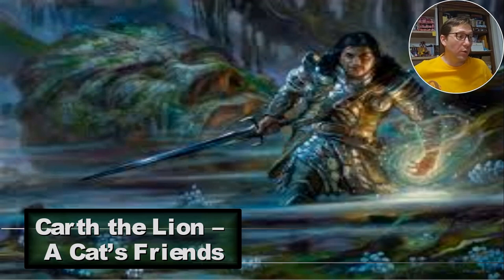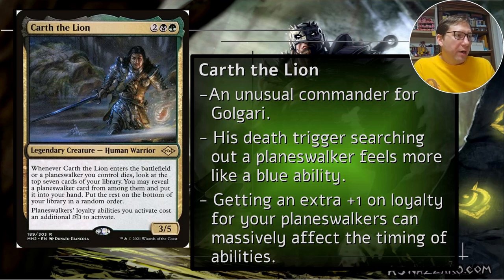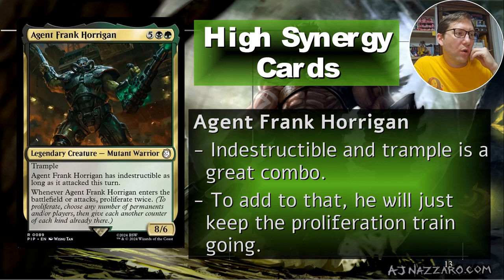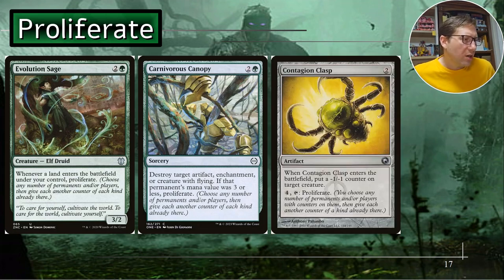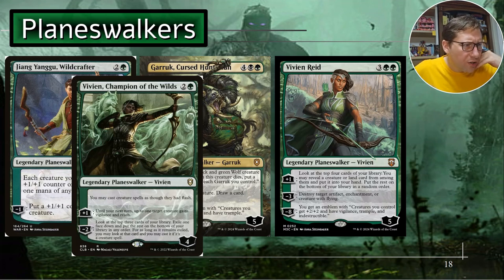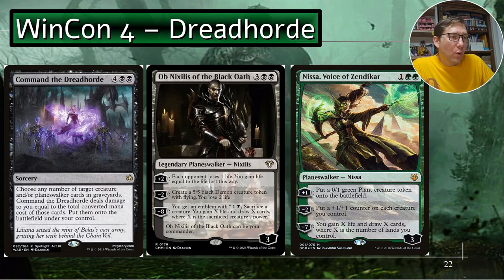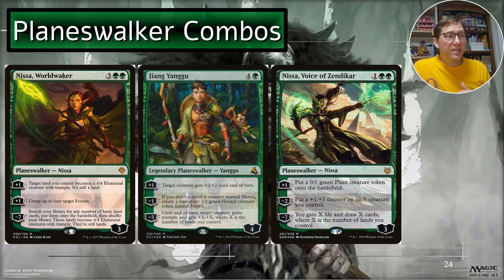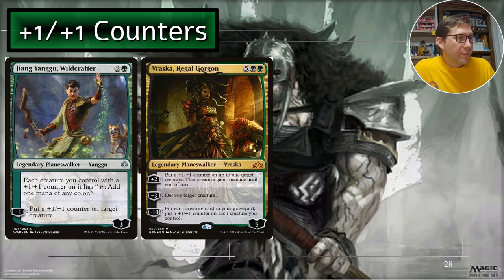Deep Dive Deck - Carth the Lion: Your Guide to a Budget Superfriends Deck!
“Carth the Lion, isn’t he that obviously human guy that claims to be a lion?” Yup, that’s the one. “I hate liars,” you say. I agree with you, but he is a pretty cool commander, so give him a shot. Superfriends at under 50 bucks is worth a shot.

0:00 - Intro
8:03 - The Commander
19:38 – The Plan
50:23 – Subthemes